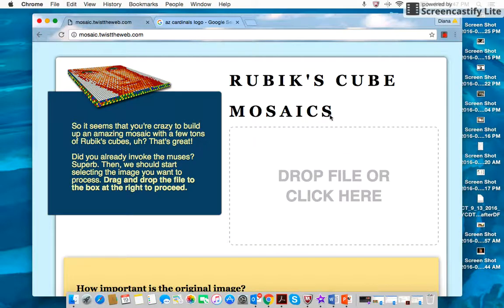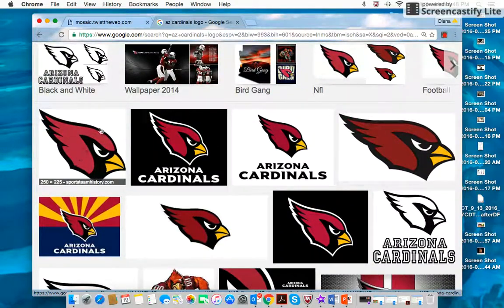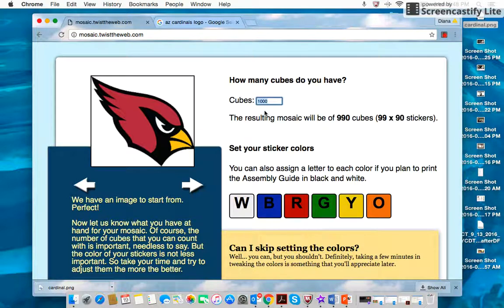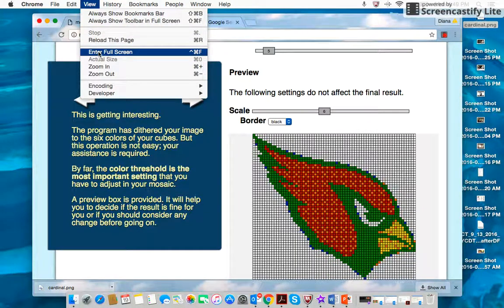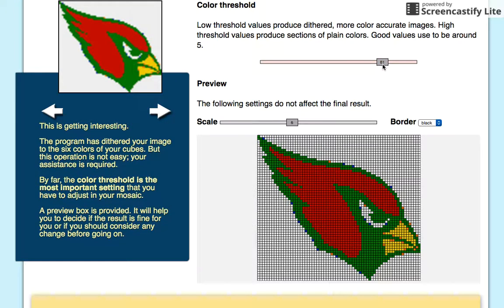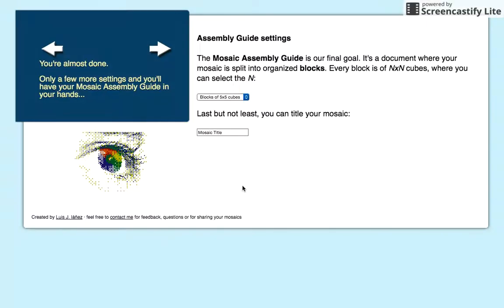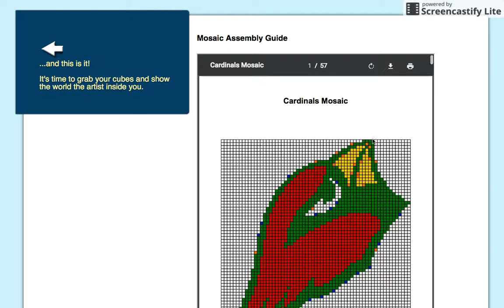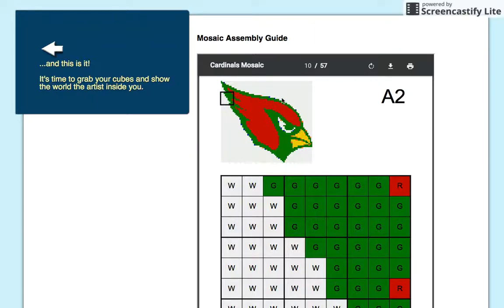Mosaics using TwistTheWeb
How to design a template for a Rubik's Cube mosaic using the website Mosaic.TwistTheWeb.net  / Note- at the time the video was recorded, the site was mosaic.twisttheweb.com, as of May 2020 it is mosaic.twisttheweb.net